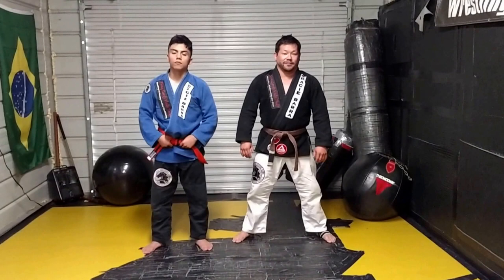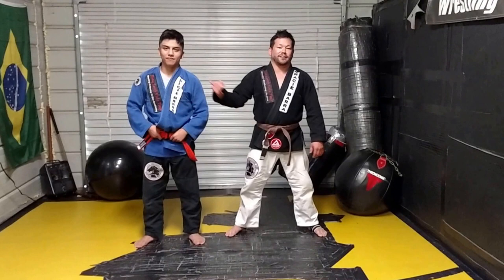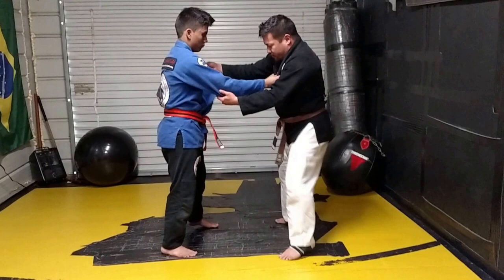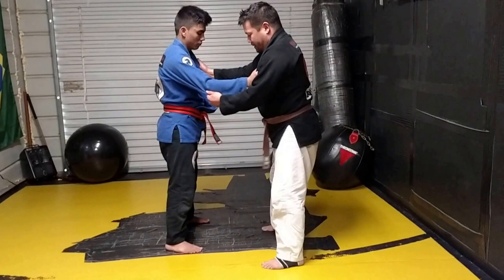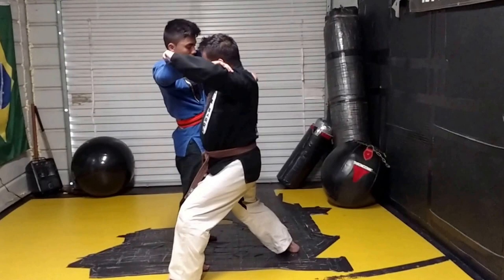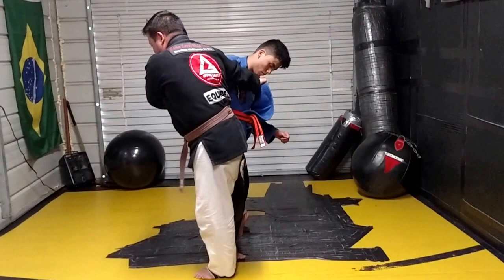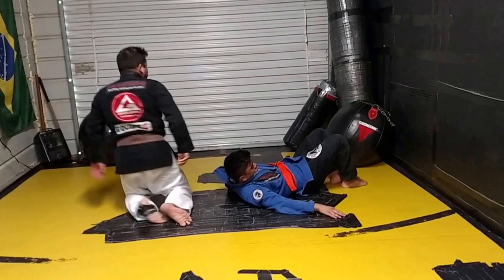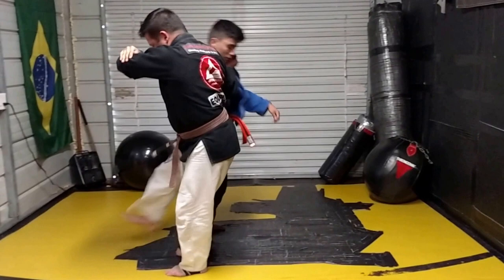RLVT / CJA Failed Osoto To Kata Guruma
The Colliers from TN are the best Judo-ka I've ever known.  Their coaching, their principles..all the best.  Thank you for sharing the wisdom, Sensei Collier.

Train hard!